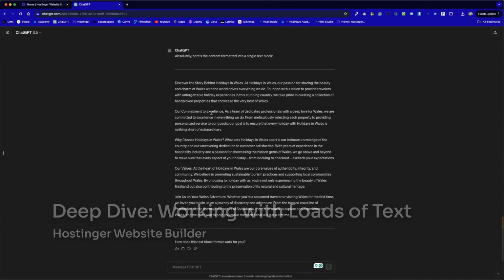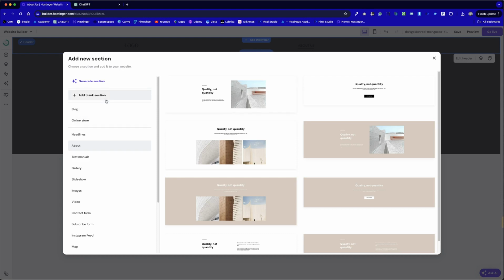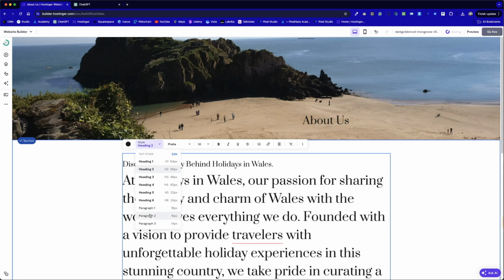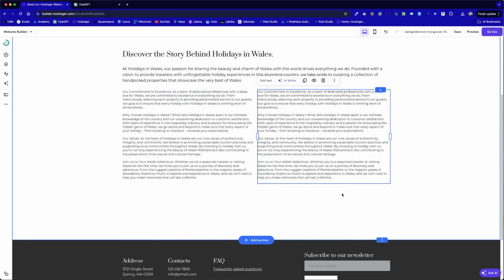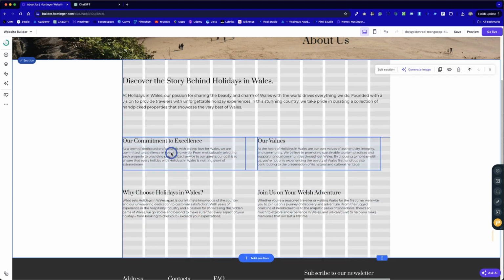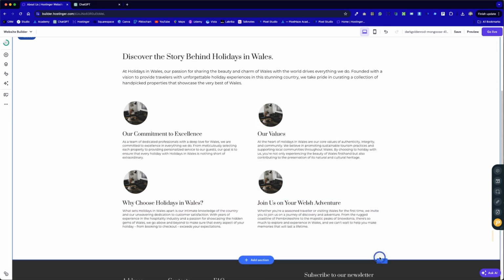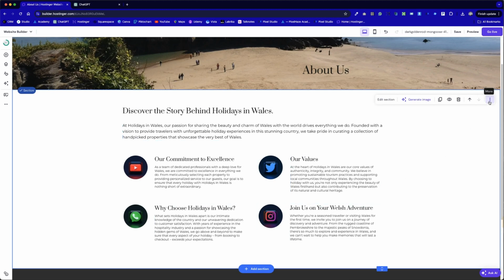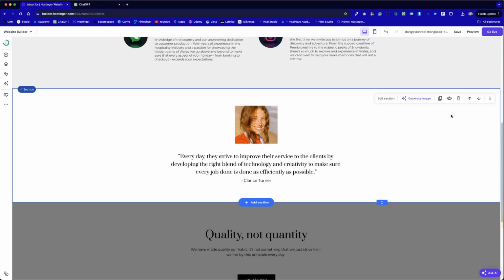Transforming Flat Text into Professional Web Layouts with Hostinger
IMPORTANT: This independent channel is dedicated to bringing you the best Hostinger Website Builder tutorials and is not directly associated with Hostinger.

This tutorial provides guidance on enhancing the presentation of flat, A4 document-style content for websites. Using the Hostinger website builder, the presenter demonstrates techniques for turning simple, unformatted text into visually appealing website content. The process involves structuring the content with headings, paragraphs, and images to create a professional and engaging layout. Emphasis is placed on breaking up text into multiple columns, adjusting font sizes, and incorporating visual elements like images in circular frames. The tutorial also touches on mobile optimization and the potential addition of social proof and calls to action. Additionally, the presenter offers insights into web design, exclusive discounts on Hostinger services, and personal web design coaching opportunities.
00:00 Introduction to Enhancing Website Content
00:45 Starting with a Blank Slate: Building a New Page
01:42 Transforming Basic Text into Engaging Content
04:15 Creating a Visually Appealing Layout with Columns
06:40 Adding Visual Elements: Images and Icons
10:26 Final Touches and Mobile Optimization
11:22 Conclusion and Additional Resources